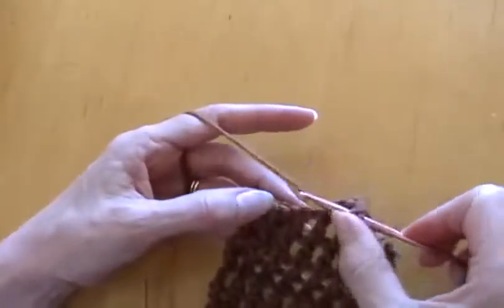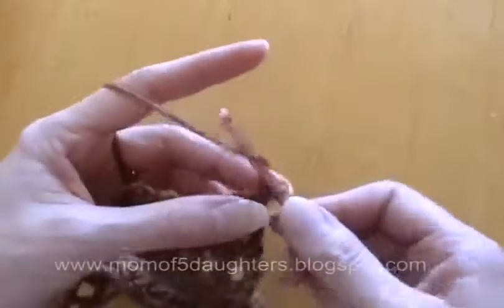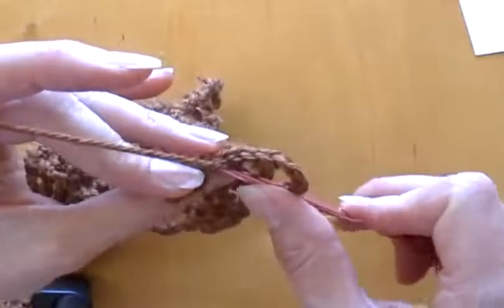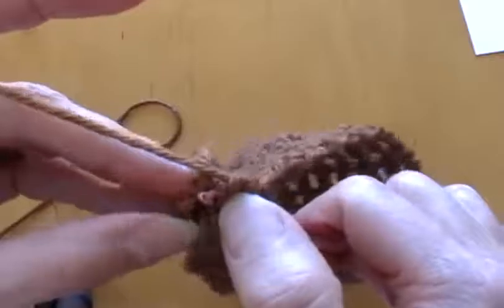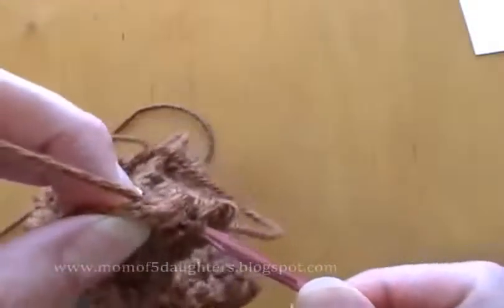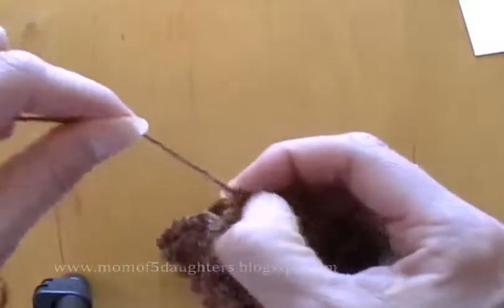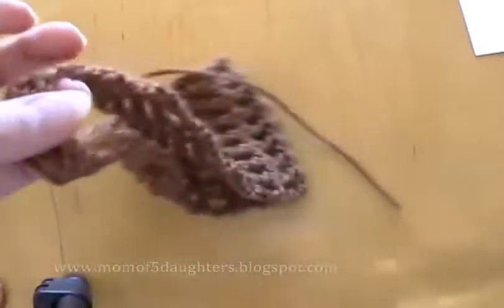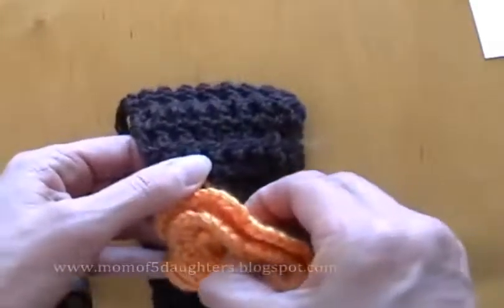Crochet | Crochet hairband or headband adult size video 2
Watch this video to see how to crochet a headband or hairband. This hairband will be perfect for showing off your flower that are all the rage. This easy to follow video uses a size G crochet hook. Make a fashionable headband today, in just minutes!